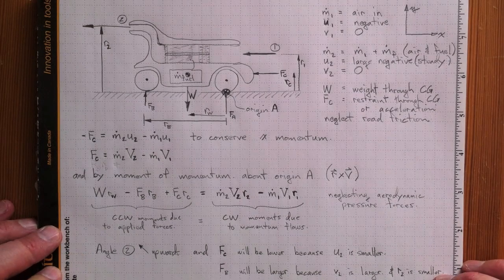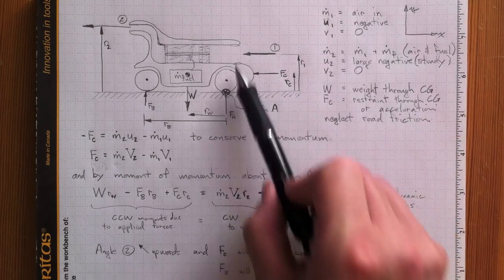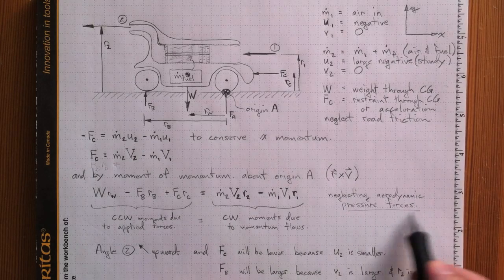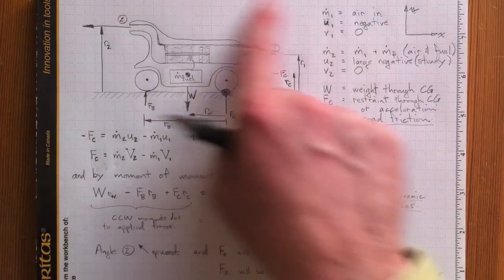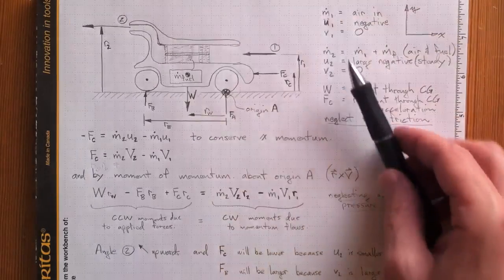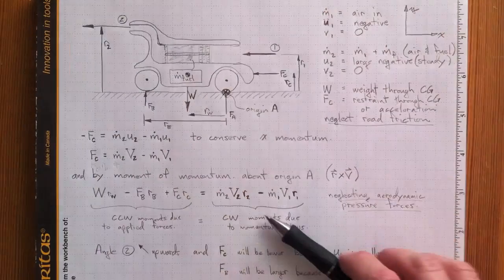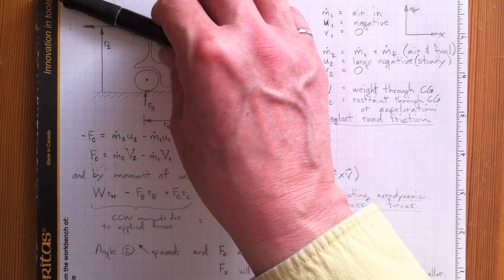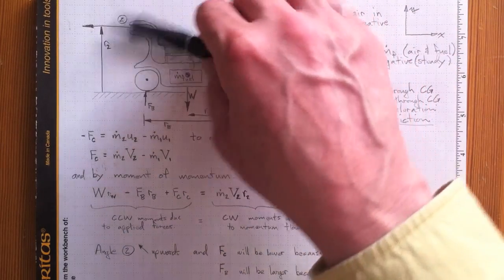Moment of Momentum Jet Car